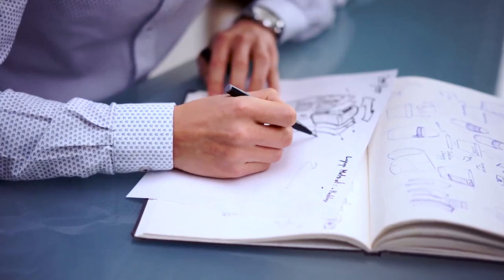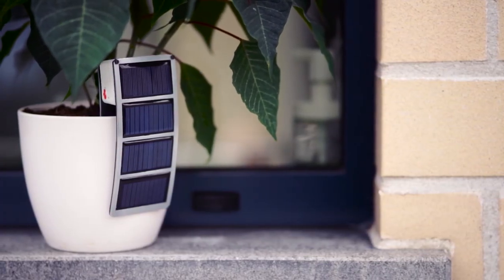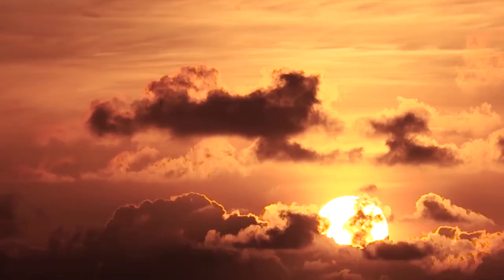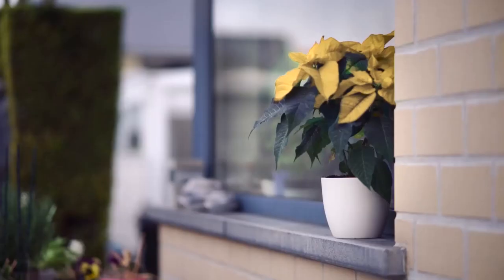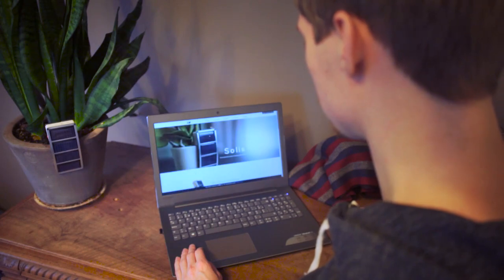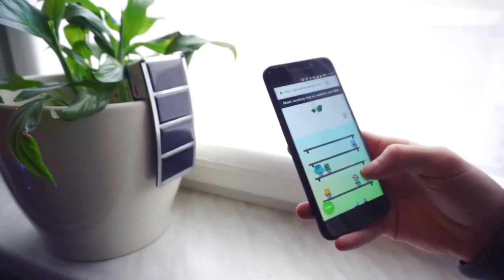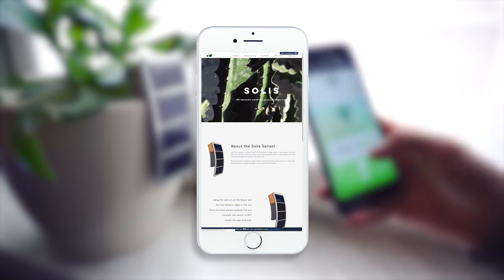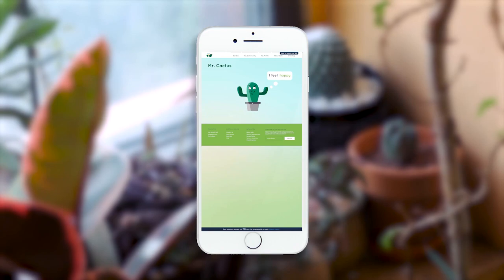2017 - Case 11 - Solis: Interactive Plant Care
This paper describes the design of Solis, an interactive plant care system for home usage. There’s been chosen for an add-on system to improve the flexibility and cost price. The addon is shaped elegant and streamlined to fit in any environment. The system collects useful data to measure the stress level of the plant. A back-end framework collects and parses the data. For an easy setup a local login portal is provided. There’s also a public login portal where the metrics and data are visualised. Additionally, an app is engineered for gamification purposes